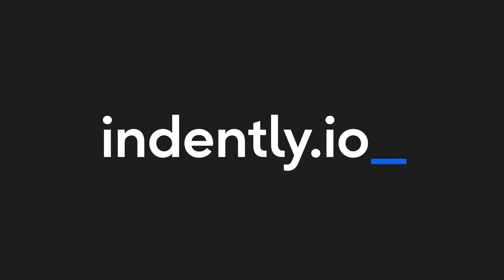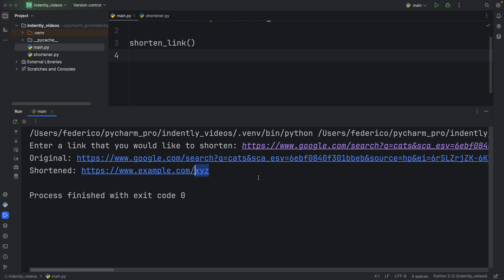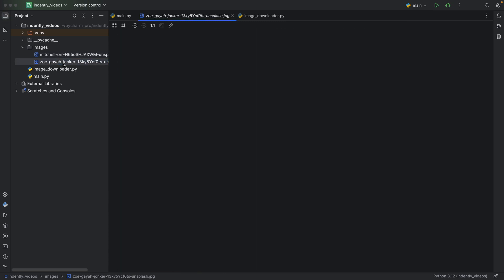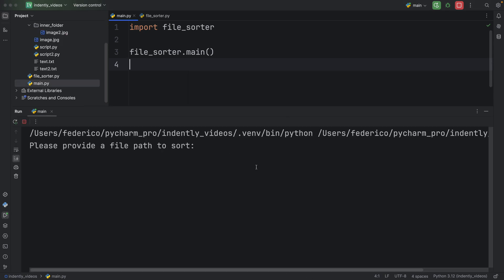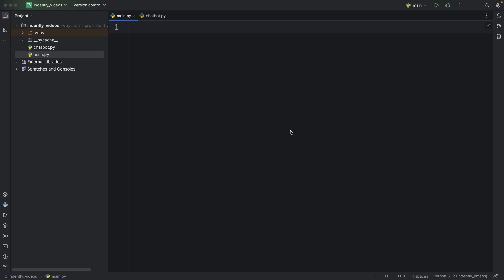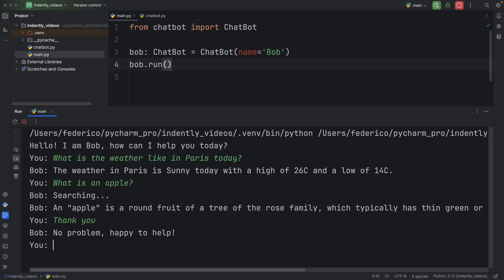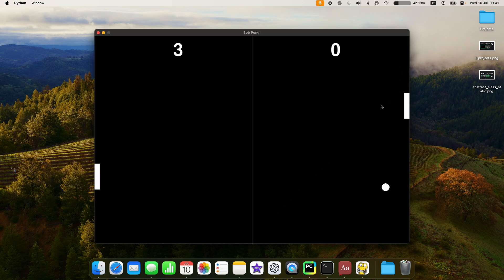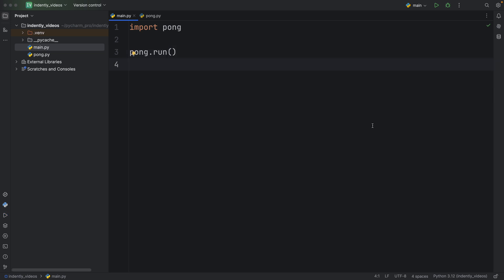5 Great Python Project Ideas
Here are 5 great Python project ideas to help you become a better Python developer. Remember, practise makes perfect!

00:00 Learning Python made simple
00:05 Intro
00:14 Url shortener
01:26 Image downloader
02:46 File sorter
04:23 Chat bot
06:49 Pong
08:37 Your thoughts